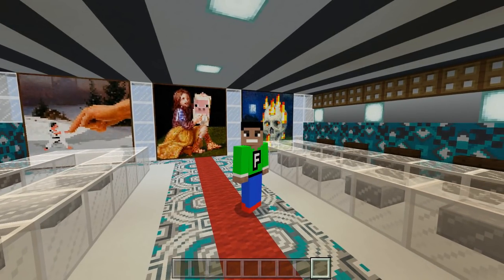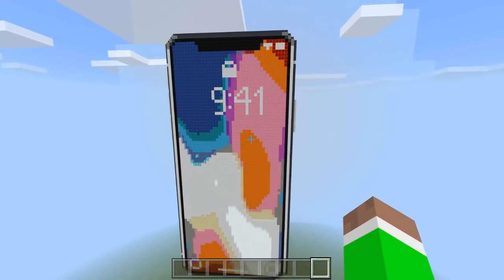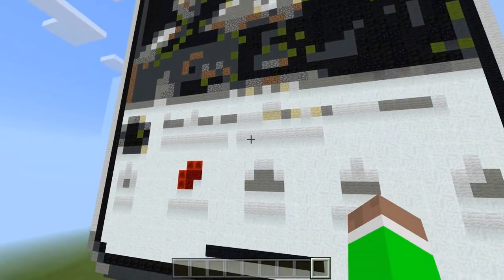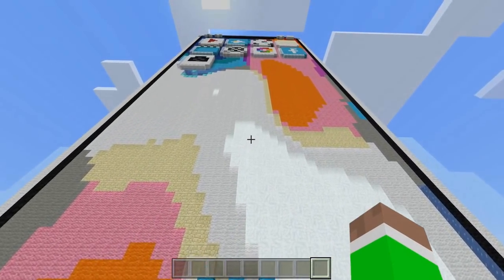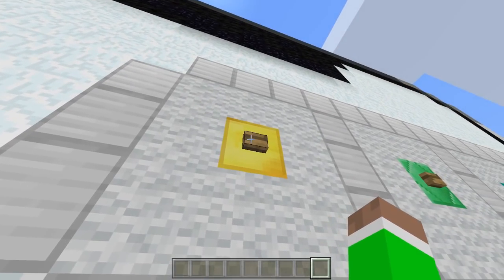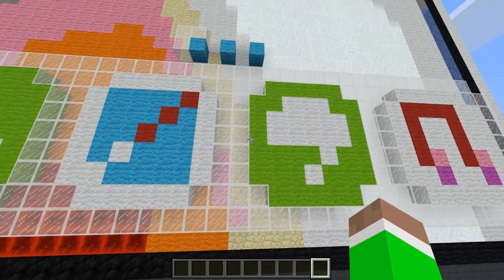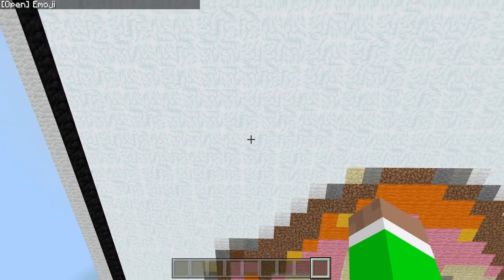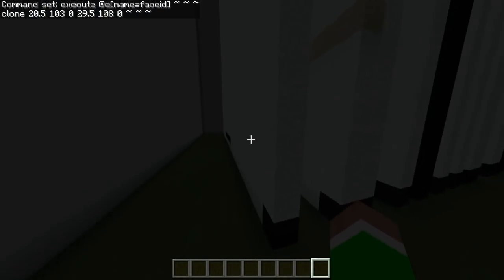WORKING iPHONE X in Minecraft Pocket Edition! (No Mods)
✔️THIS IS A WORKING IPHONE X in Minecraft PE 1.2+!! This is insane how it works and it is all using command blocks for this phone to fully function in minecraft! Check out the map :)

The Squad!